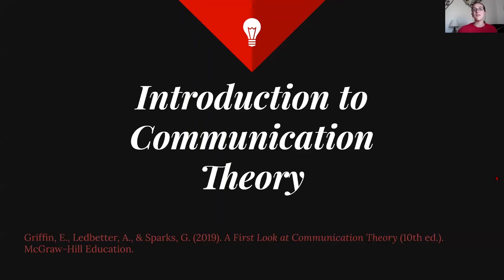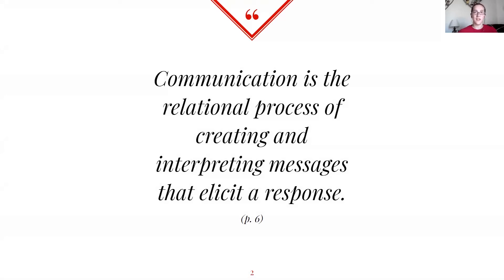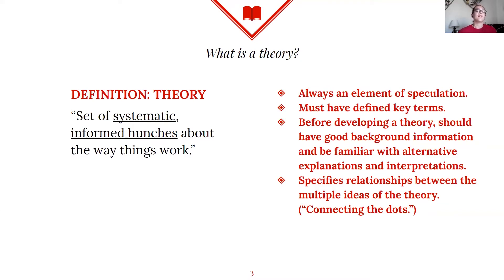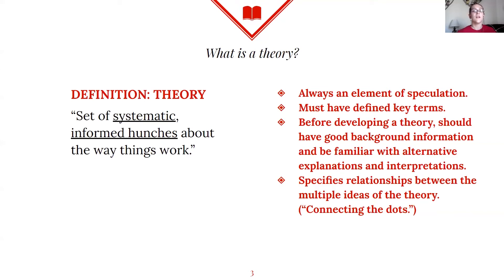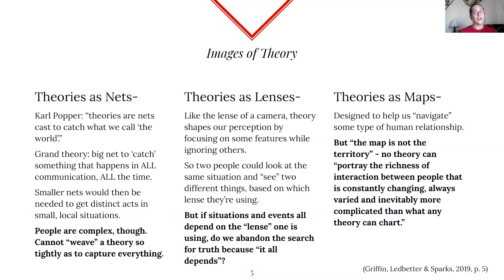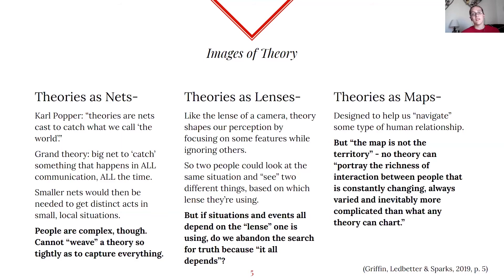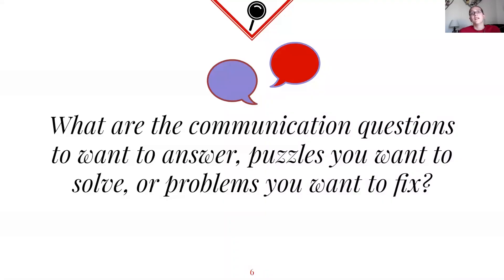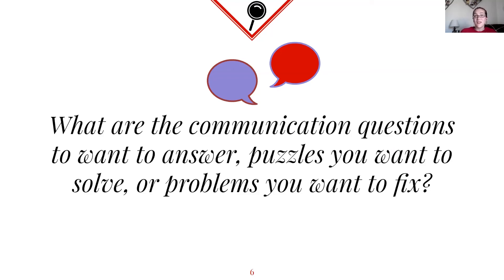Theory Thursday: Ch. 1: Introduction to Communication Theory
Ever wondered about communication theories? Well, me too, so here's a simple and quick introduction to communication theory!
What is a theory, and how can we visualize it to make it easier to understand?